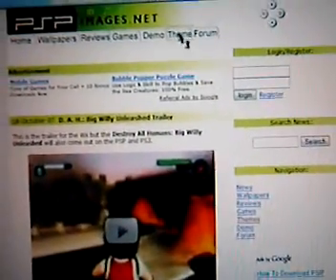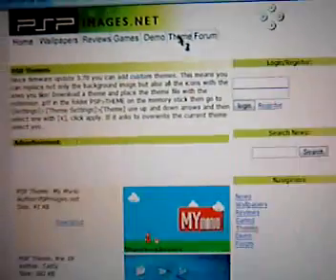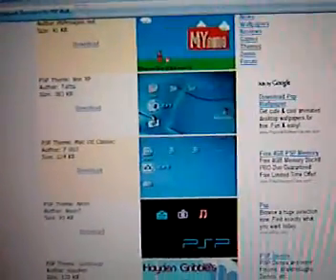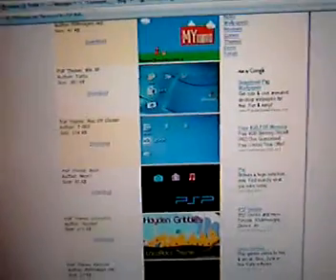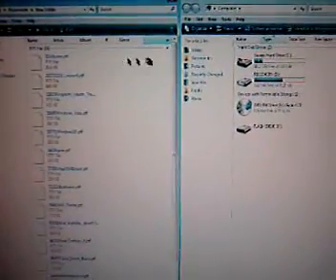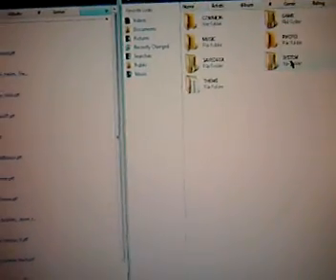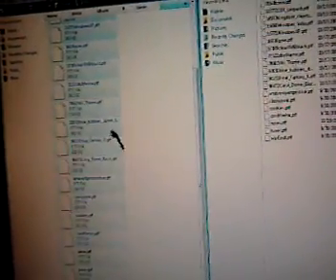How to Put Themes On Your PSP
Easier Way To Put Themes On Your PSP